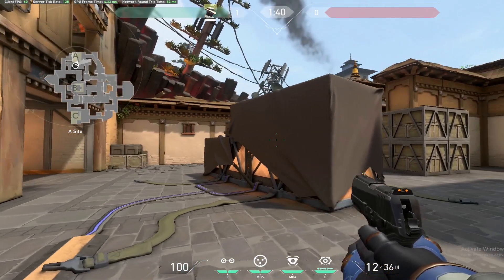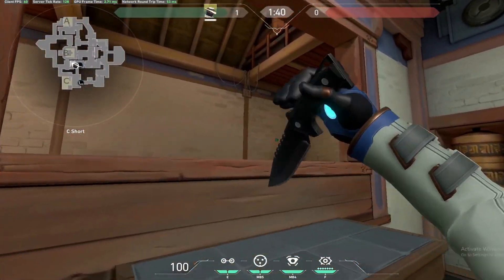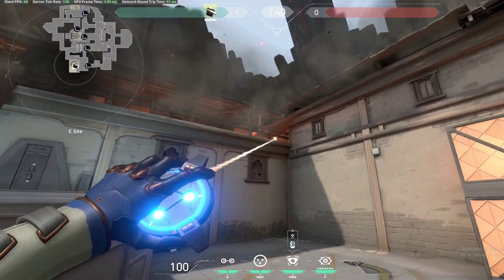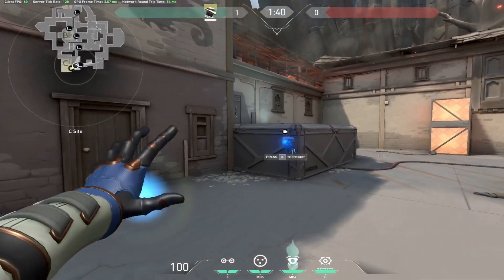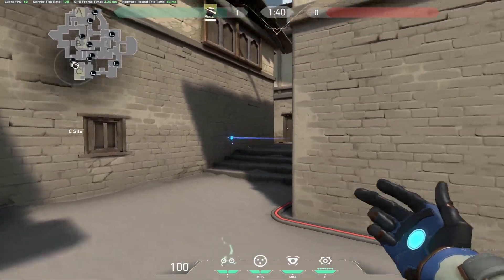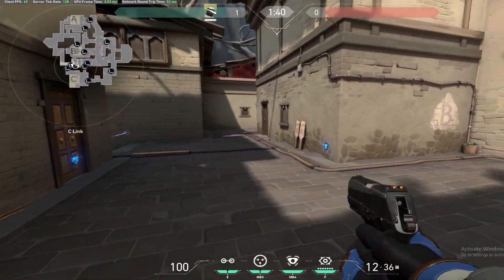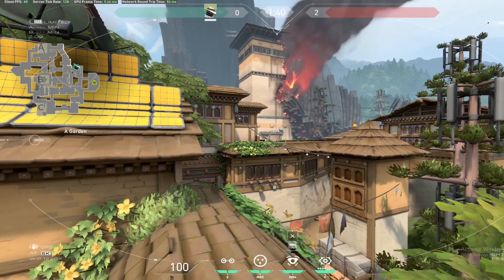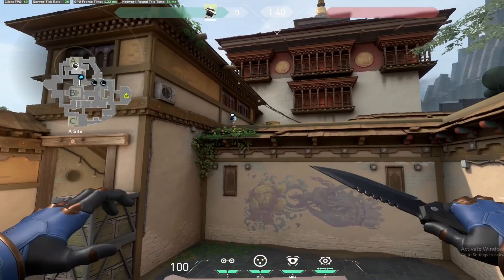How To Play Cypher On Haven [VALORANT GAMEPLAY]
In this how to play cypher on Haven we will be covering cam spots, tripwire spots, and positioning strategies. If you have a certain character you would like for me to go over just post in the comments of which character you would like for me to go in-depth on.